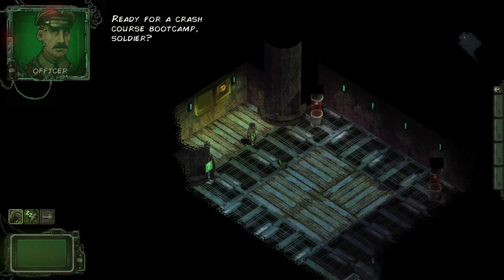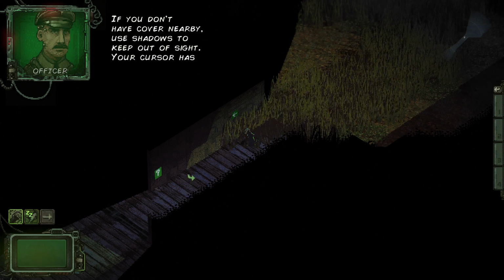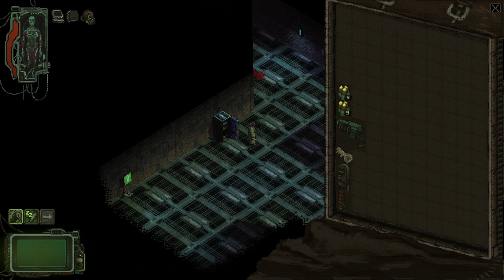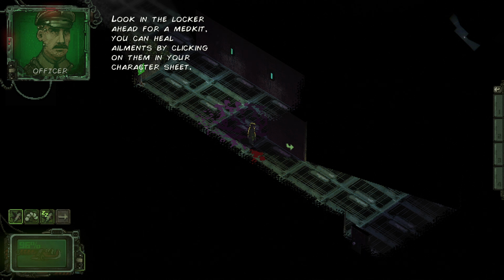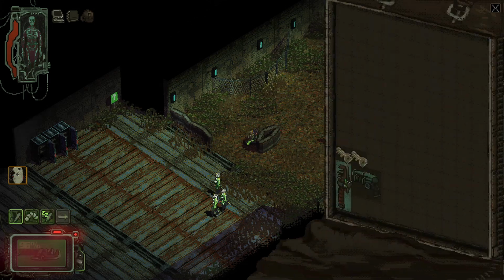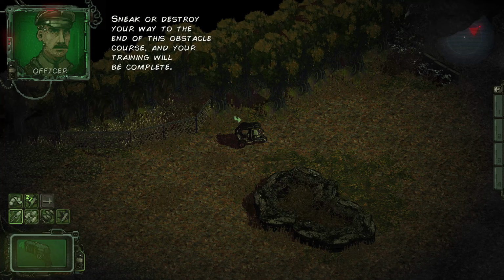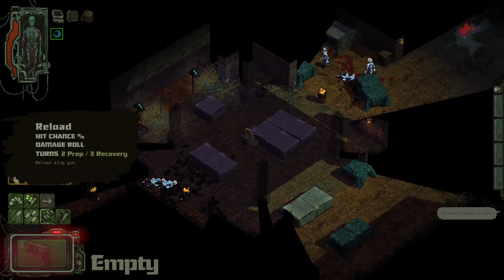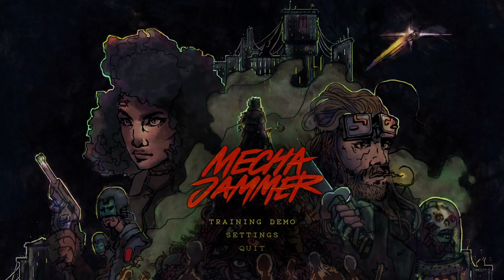Let's Play Mecha Jammer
The Steam Next Game Fest is now online with tons of new, upcoming releases available to try out via demos. In this series we'll be trying out several of these to see if we can find a few diamonds in the rough from the indie gaming scene's upcoming line-up.